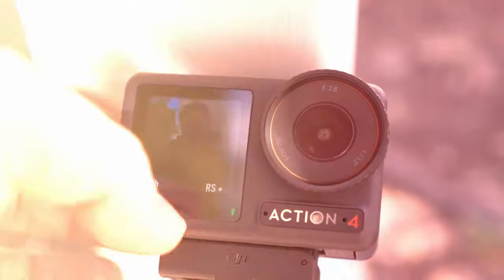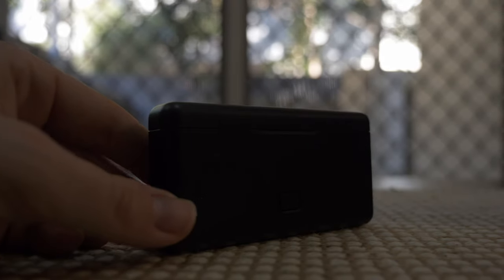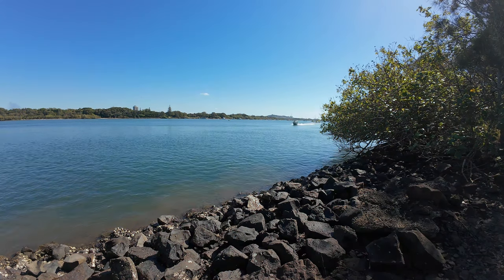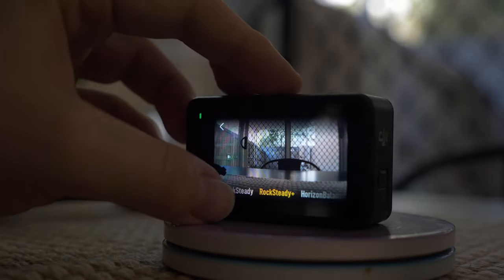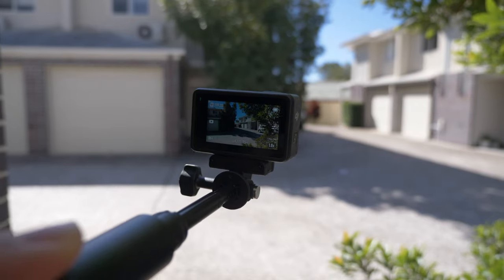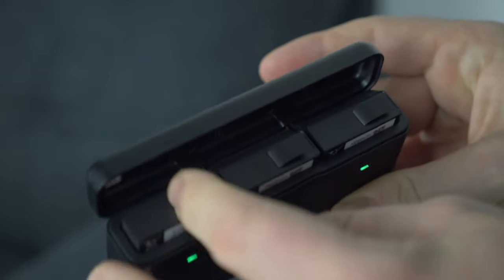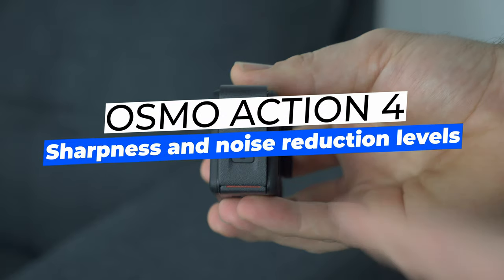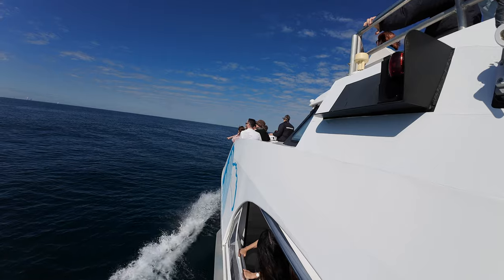DJI Osmo Action 4 Review: Before You Buy + Comparison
The DJI Osmo Action 4 is the latest flagship action camera offering from DJI and it has some IMPRESSIVE features but is it worth the upgrade? The camera system has significantly improved with a 1/1.3" sensor, 10-bit and D-Log M, 4K 120fps with 155º Ultra-Wide FOV, 360° HorizonSteady, Waterproof up to 18m and Dual Full-Color Touchscreens.

🦘 OSMO ACTION 4 DEALS FOR AUSSIES 🦘

If you are looking for the latest drone news, reviews, comparisons, tips, and giveaways then you are in the right place - I have been called Dan the drone man on way too many occasions 😂

DansTube.TV is Australia's #1 Drone YouTuber.